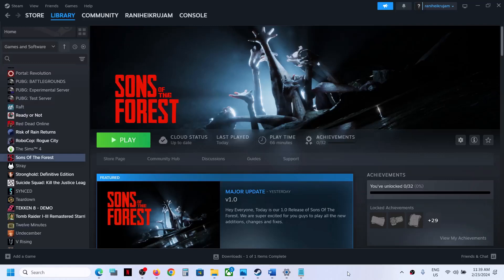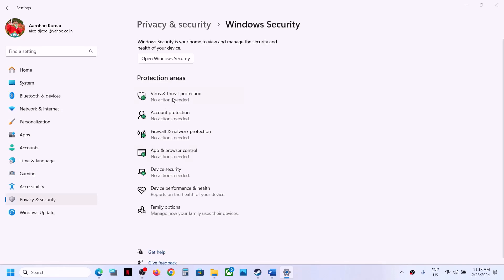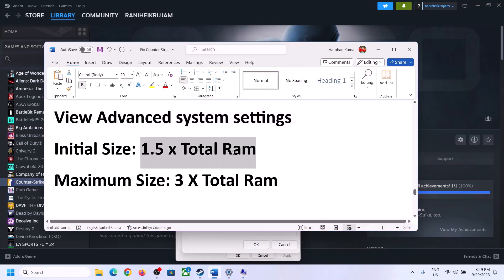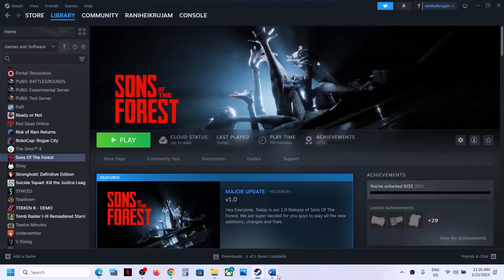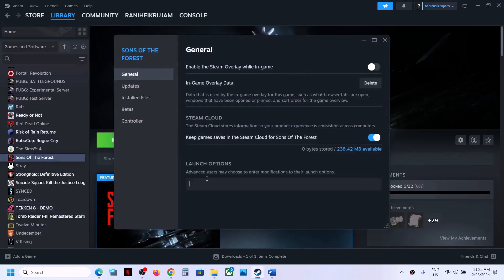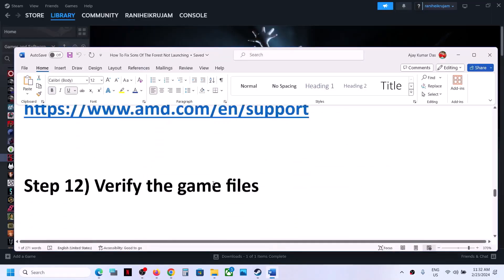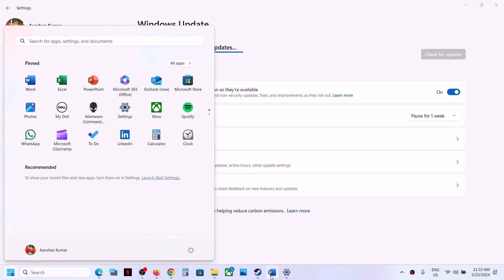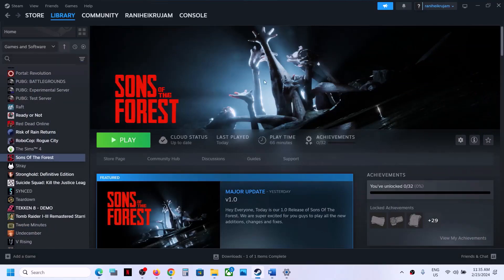Fix Sons Of The Forest Not Loading/Stuck On Loading Screen On PC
How To Fix Sons Of The Forest v1.0 Not Loading/Stuck On Loading Screen,Fix Sons Of The Forest v1.0 Stuck On The Splash Screen
Step 1) Avoid using reshade
Step 2) Disable XMP in system BIOS, enable it once done playing the game
Step 5) Increase the Virtual Memory:
Step 9) Rename SonsOfTheForest save folder, this will create a new save file and the game will start from scratch.
Step 10) Delete the save game files (This will result in loss of game progress)
Step 16) Try Windowed mode, set DLSS to Quality and lower down graphics settings